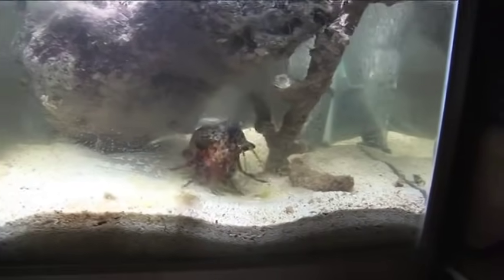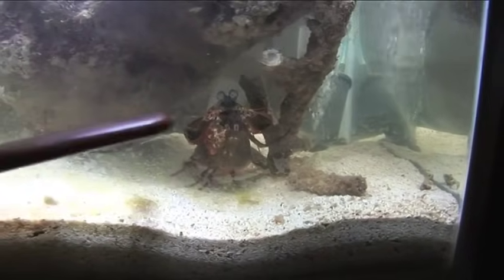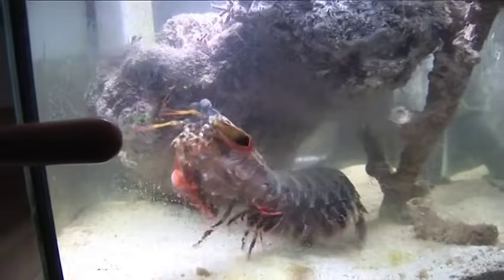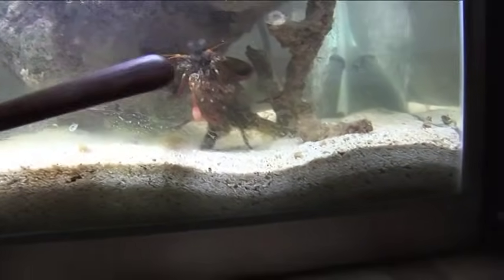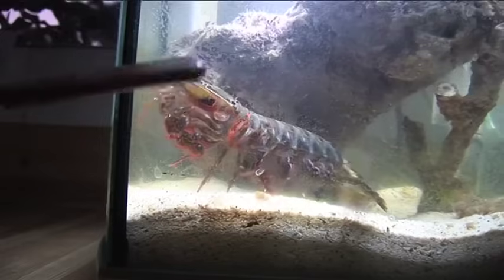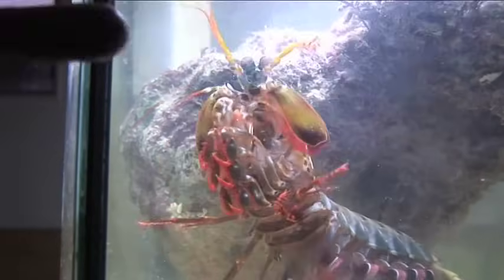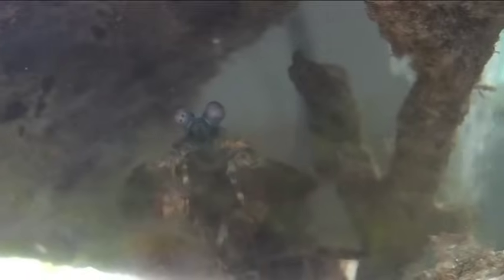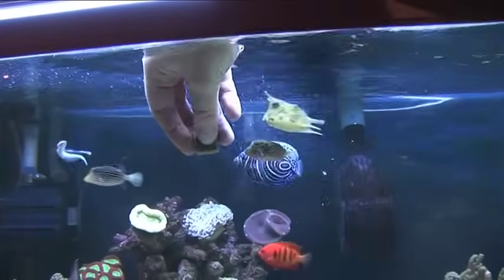Can a Huge Mantis shrimp crack a glass aquarium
What do you think? Yes or No